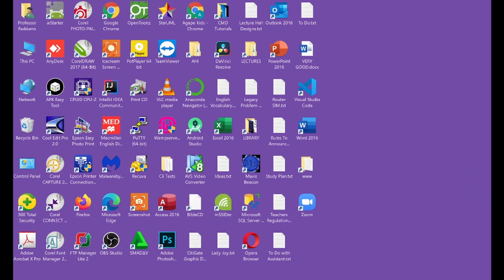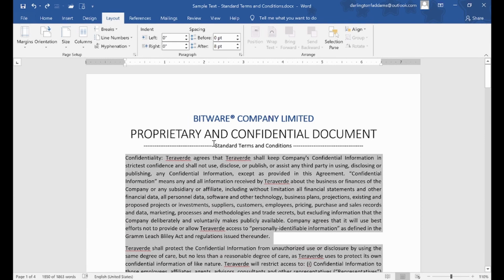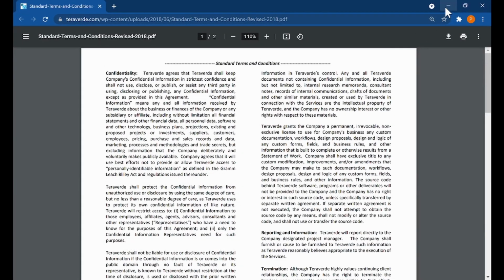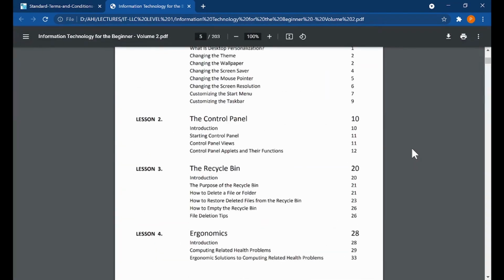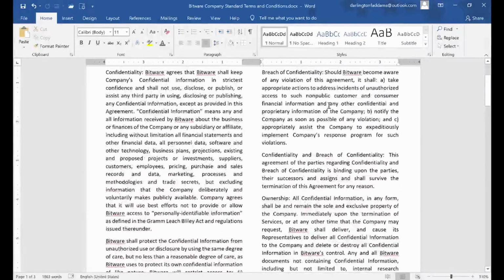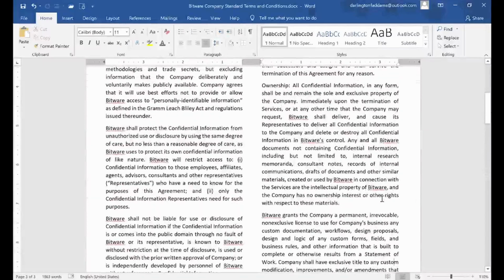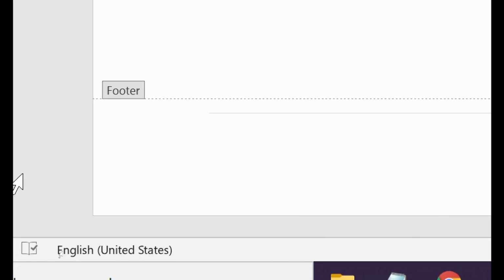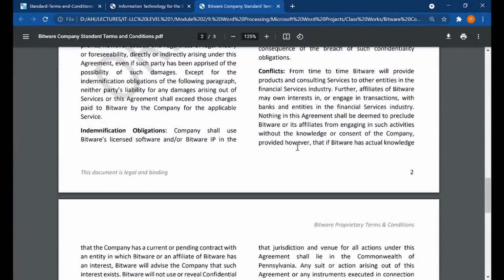Word Processing and Microsoft Word Training - Part 7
What is word processing? Join this lecture and learn how to use Microsoft Word for all your document creation and formatting. This is part 7. Part 8 is coming soon.